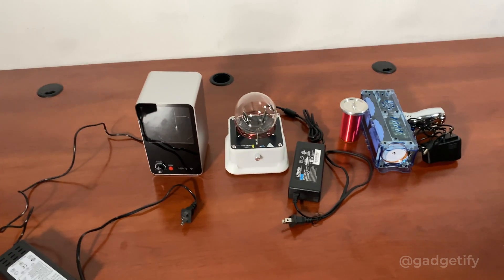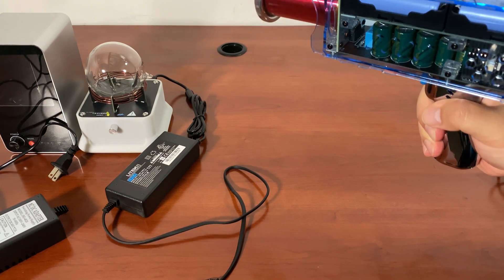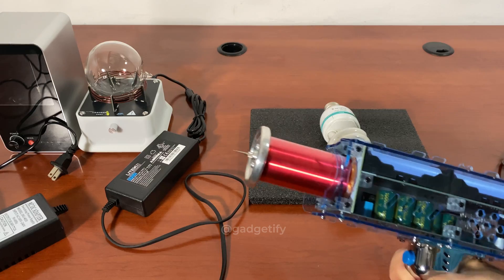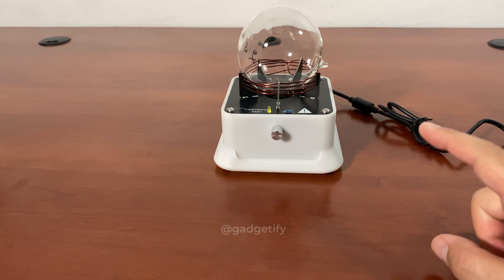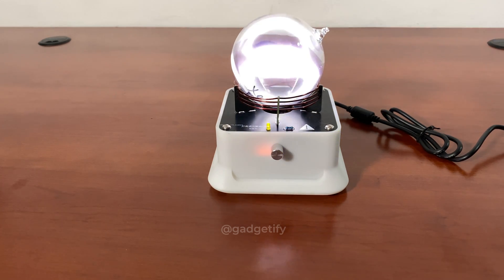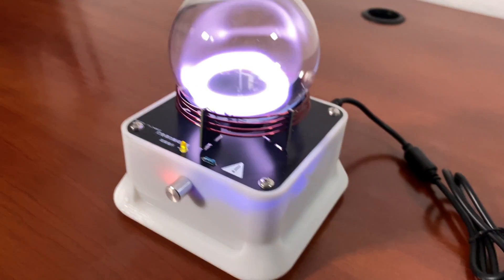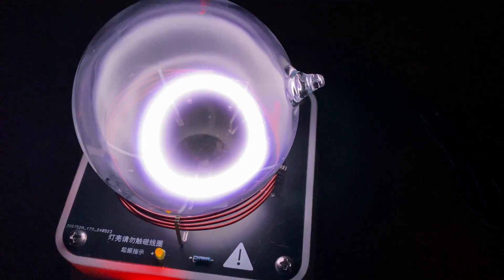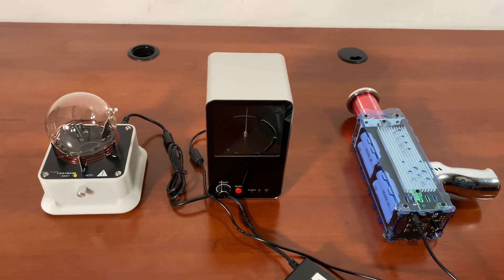3 Super Cool High Voltage Tesla & Plasma Gadgets ⚡ Gadgetify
⚡ Where to get handheld Tesla coil (*aff)
⭐ Plasma ring generator

Here are 3 of the coolest high voltage toys I own. The Plasma Toroid speaker has Bluetooth and reacts to your music. The handheld Tesla coil is great for shooting lightning bolts at things around you. It has adjustable speed and frequency. The Tesla Box is an enclosed tesla coil with two modes and an ozone generator.

▬ ⚡ 5 Awesome Tesla Coils ▬▬▬▬▬▬▬▬▬▬▬▬